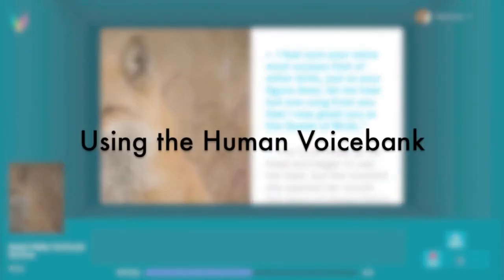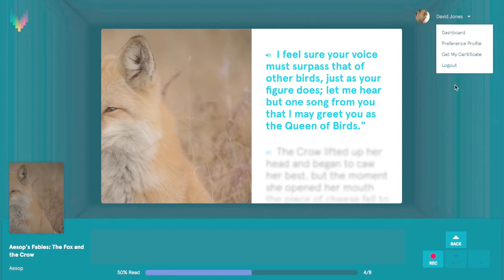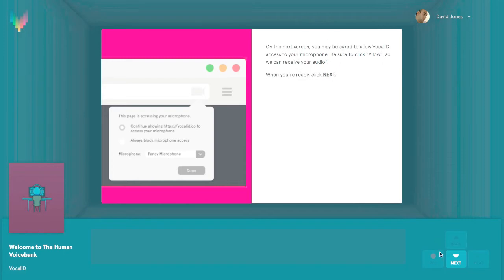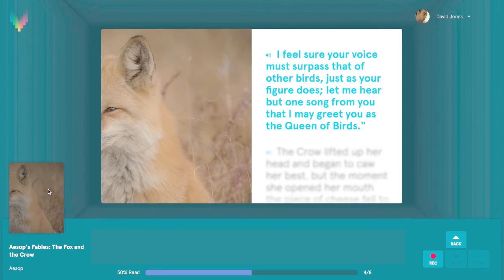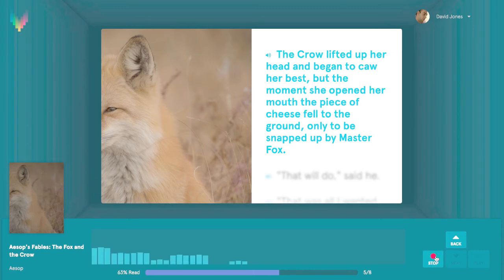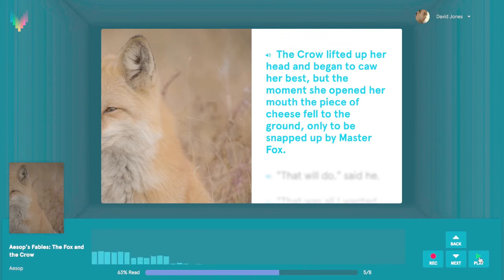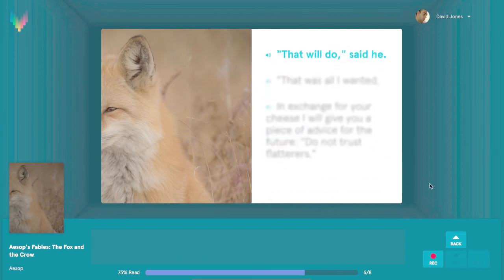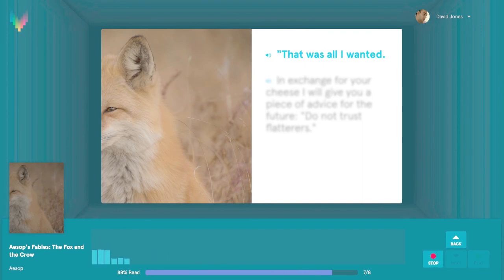How to Use VocaliD's Human Voicebank 2.0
A guide to start voicebanking with VocaliD's Human Voicebank.